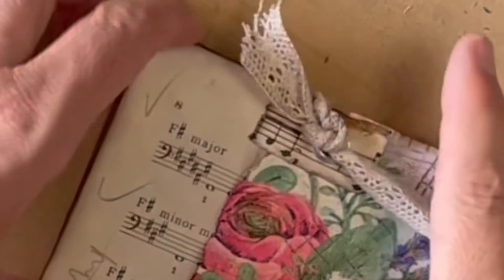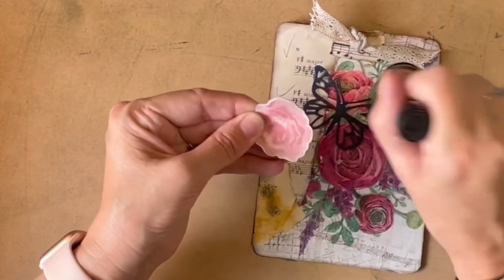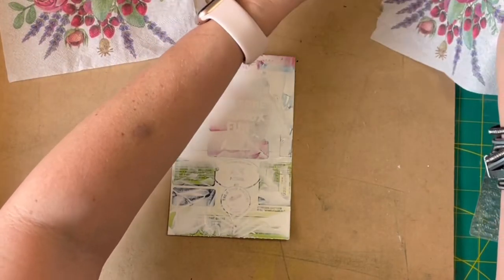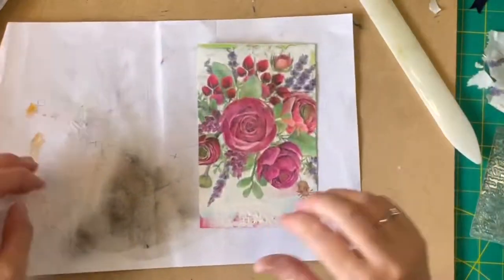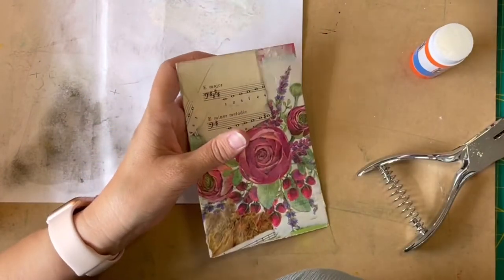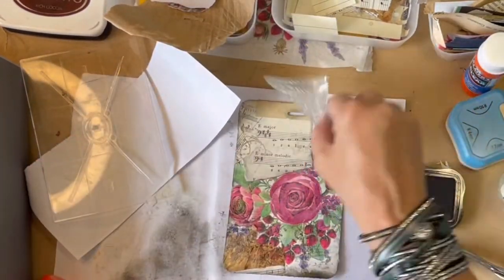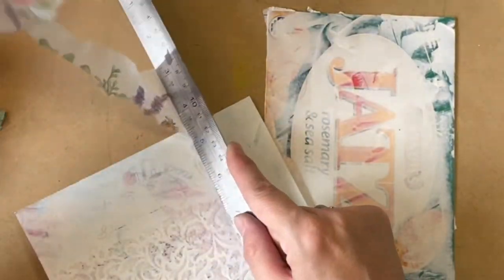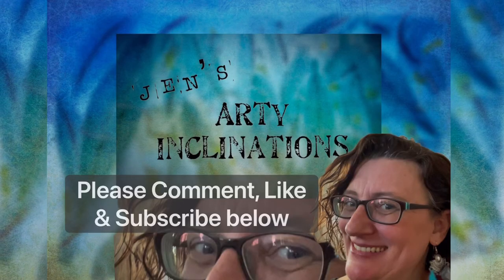Recycled Packaging Serviette Journal Cards & Pockets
Using recycled packaging to make Journal Cards & Pockets. I’m decorating with serviettes (napkins) & paper scraps.

Keep Creating